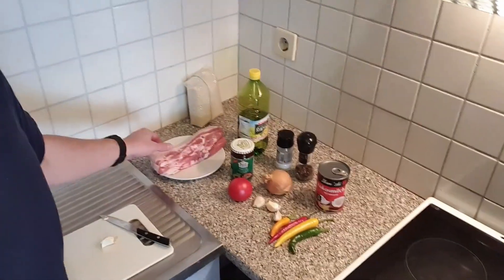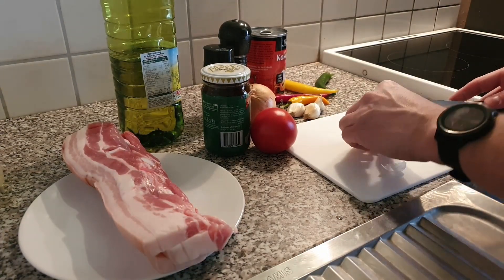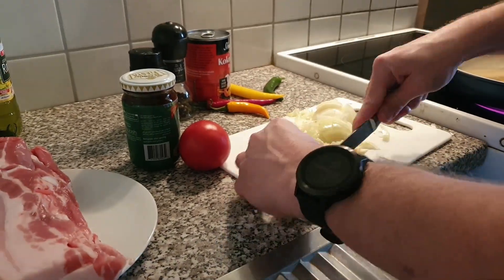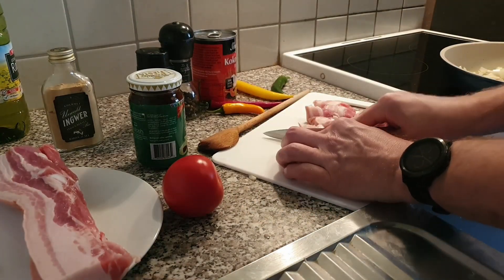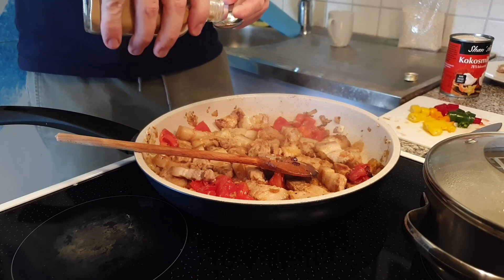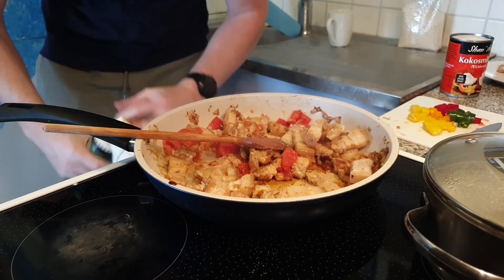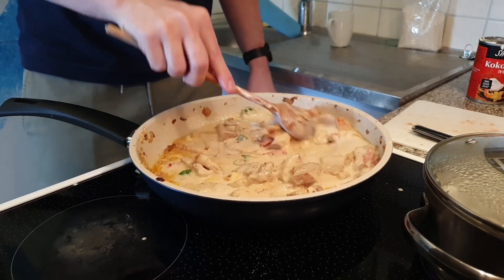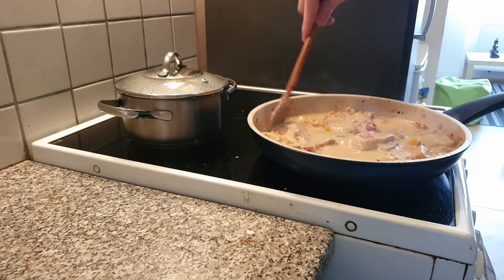FOREIGNER COOKING BICOL EXPRESS | THE AUSTRIAN WAY :)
Hi Welcome to our LDR COUPLE story.
I’m Kara from Philippines and Bernd from Austria.

Today was supposed to be the day I go by plane to Manila, but sadly all flights are canceled now. I hope I will meet my love as soon as possible. I miss her so much.  In the meantime I'm going to practice some Filipino dishes. Bicol Express is one of the most yummy pork dishes and super easy to cook. In that cooking log I show you how to cook my version of Bicol Express.

Spreading The Positivity and being happy even in those Little things.